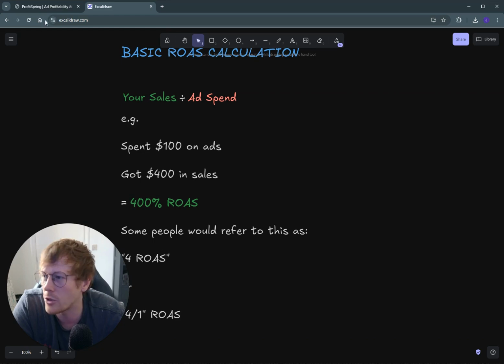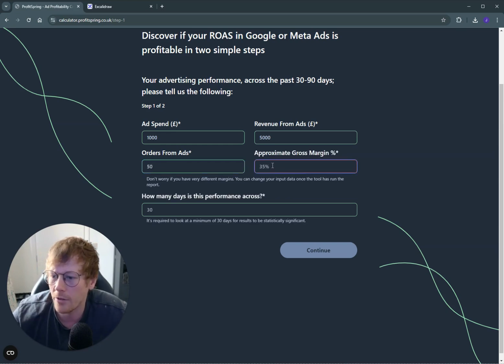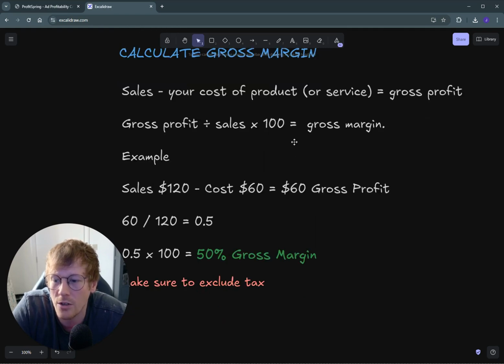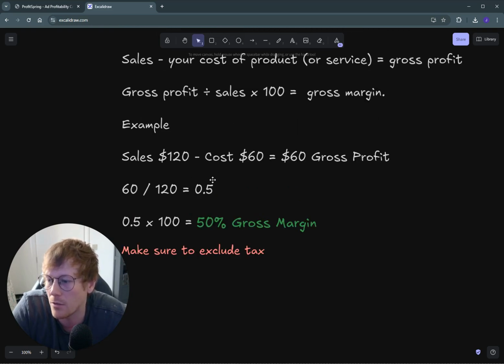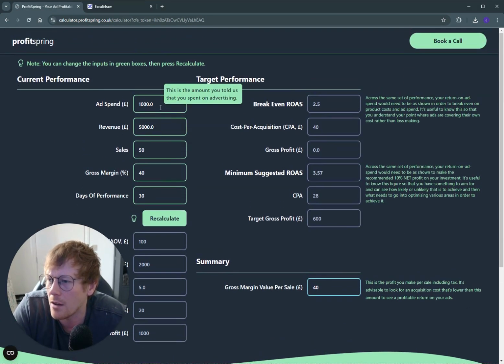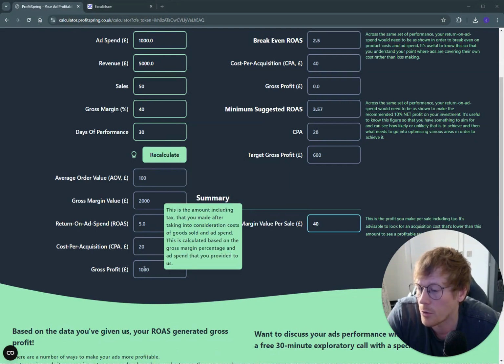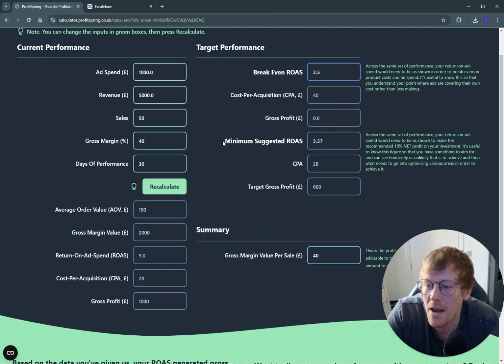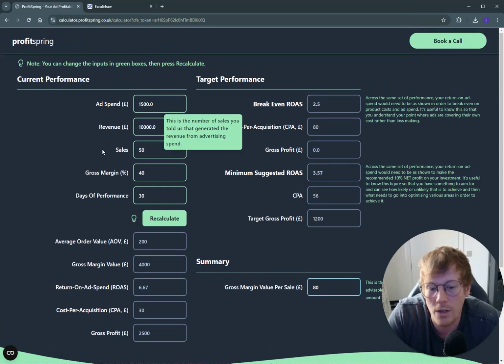I found the BEST ROAS calculator for Shopify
Calculate your Return on Ad Spend (ROAS) with the powerful, free tool shown in this video-perfect for any ecommerce, SaaS or service business.

👉 Need help with your eCommerce business? for tailored Shopify solutions including site builds, migrations, SEO and ecommerce consultancy.